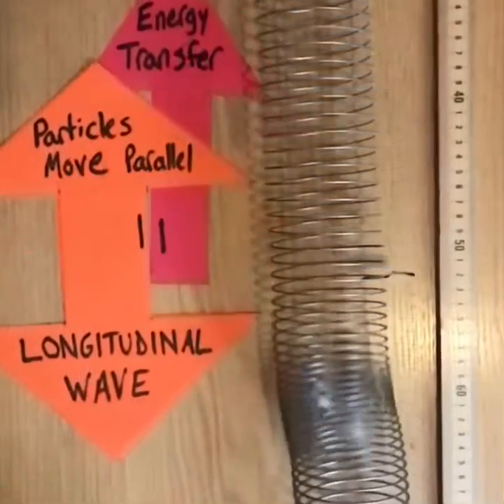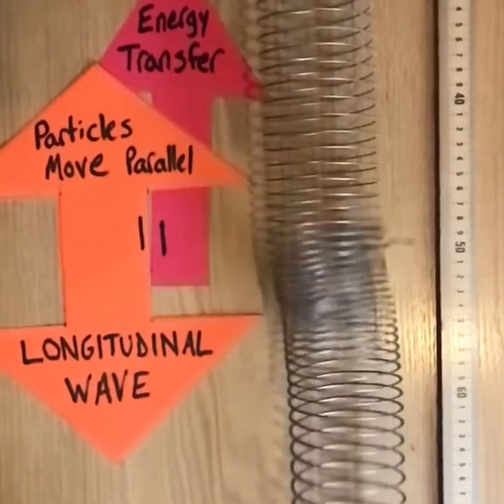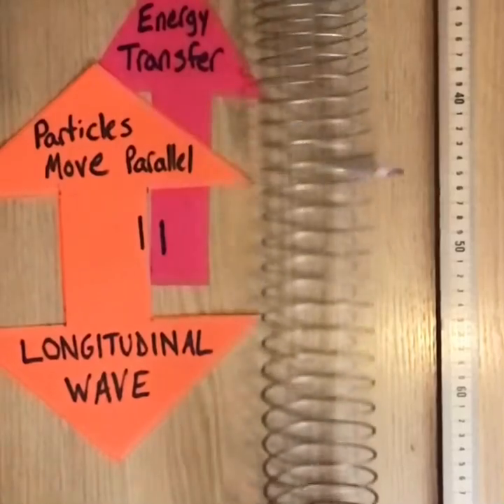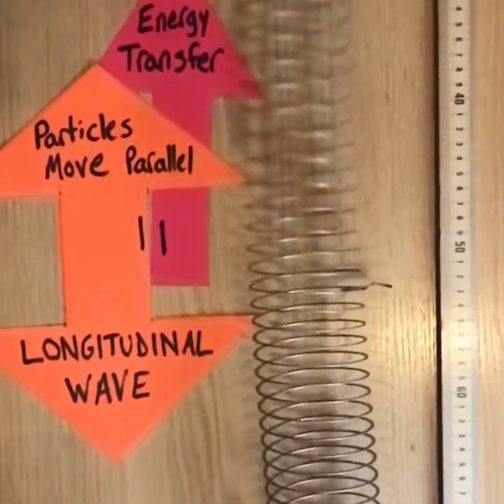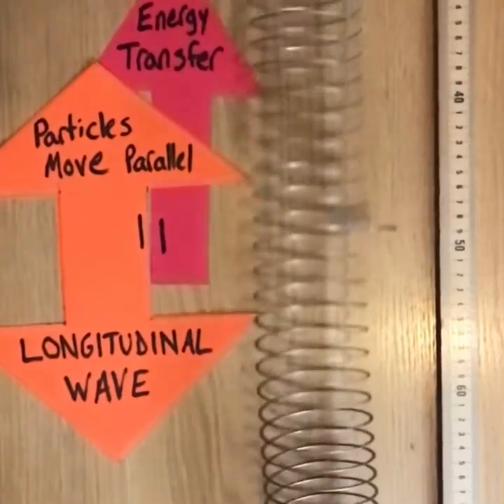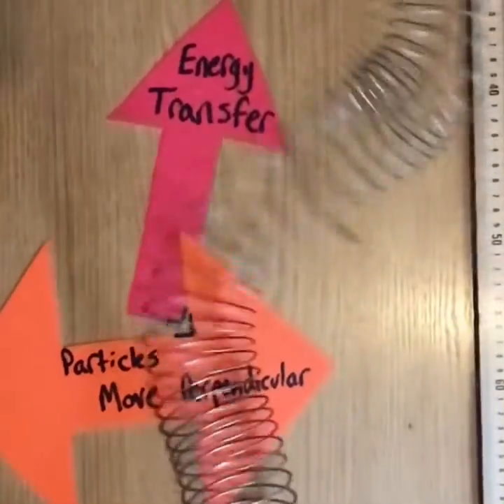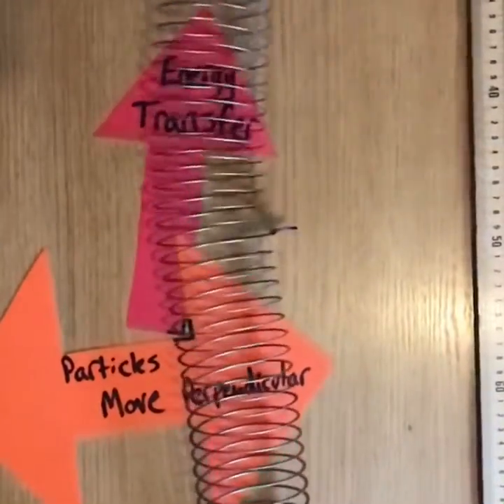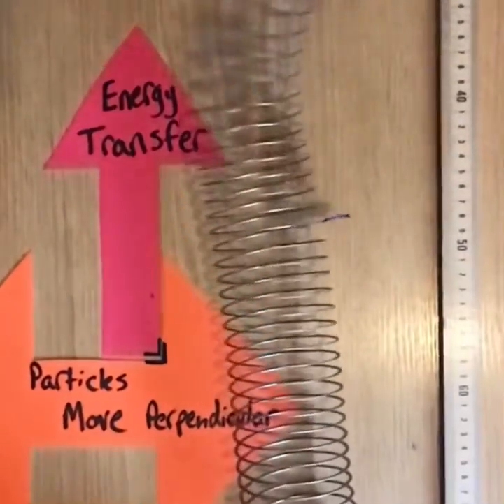Waves on a slinky Longitudinal and Transverse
Particles oscillate “on the spot”. Waves carry energy through the particles of the medium. The medium is slinky in this example. Construction paper vectors included!